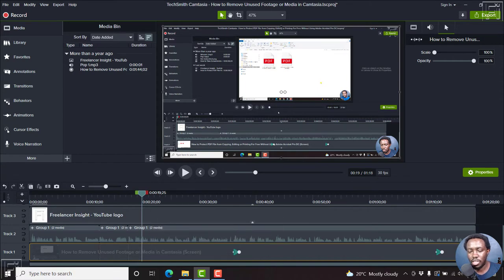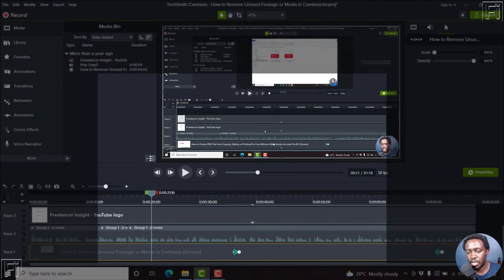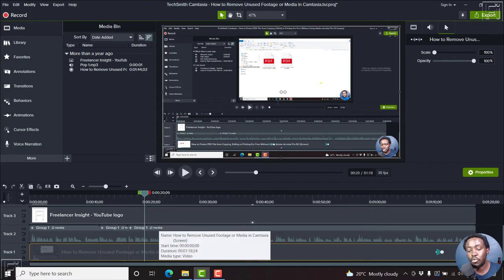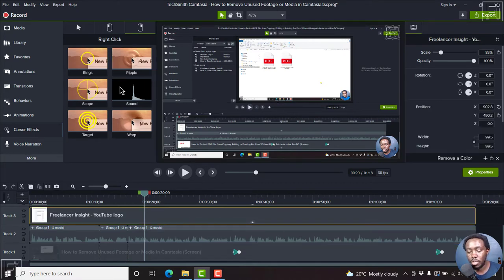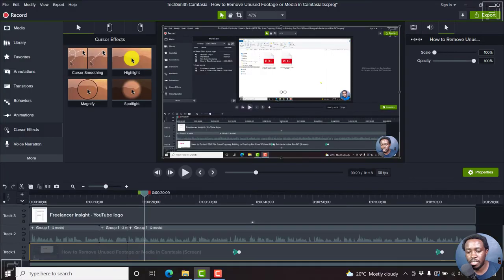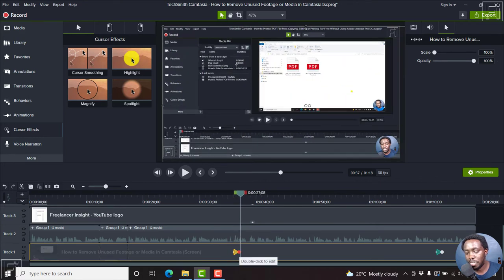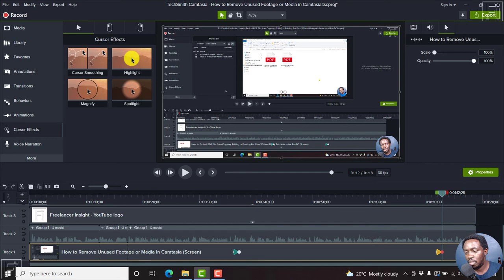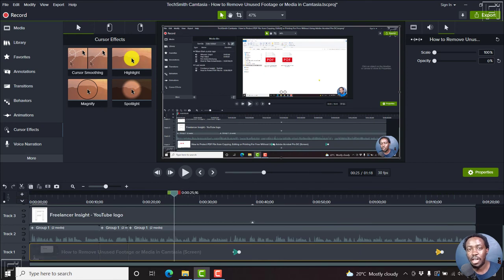How to Hide the Cursor in Camtasia Screen Recordings/Tutorials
In this video, I'll show you how to Hide the Cursor in Camtasia Screen Recordings. Try Camtasia 2021